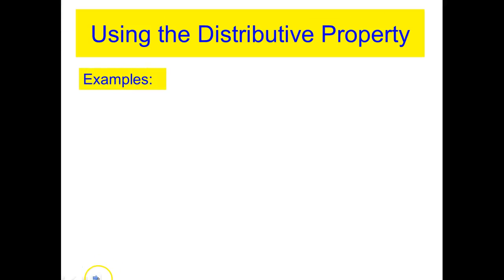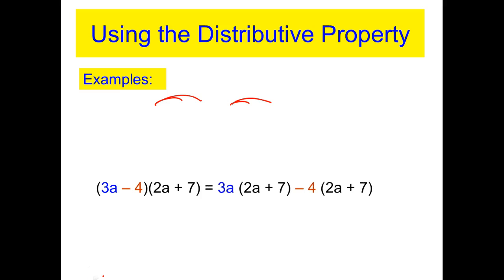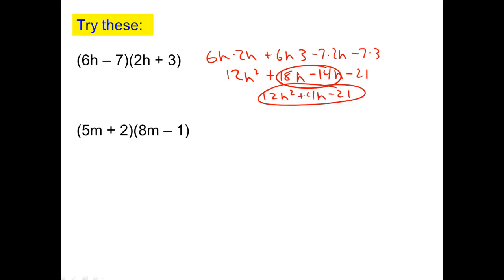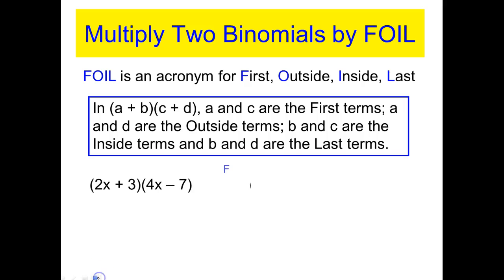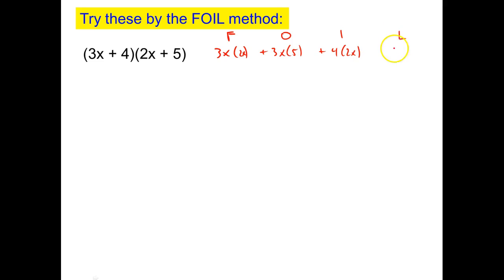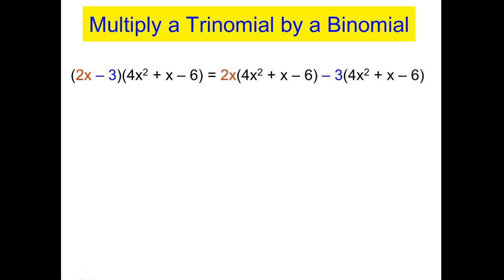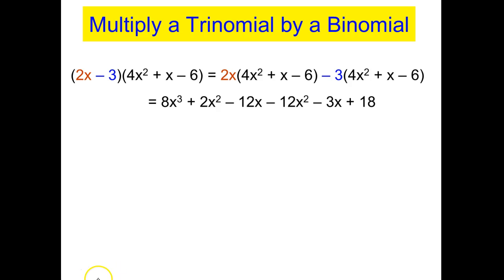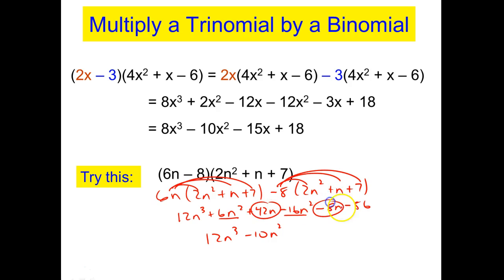M2 11.3 Multiplying Binomials